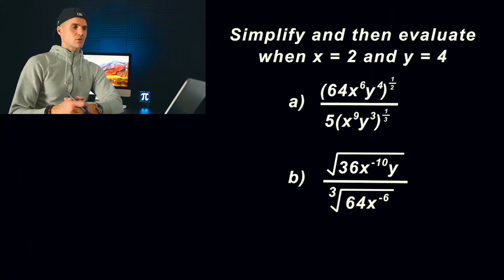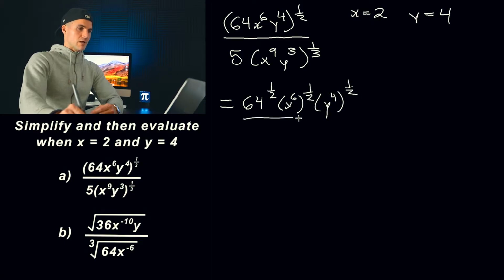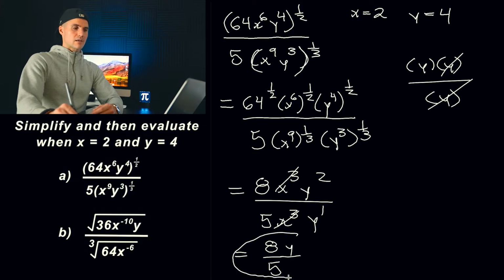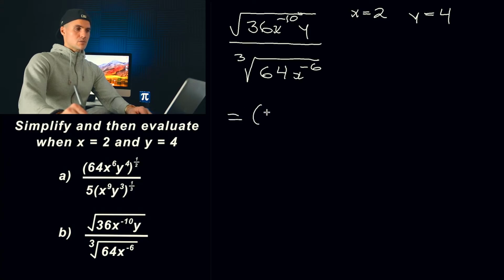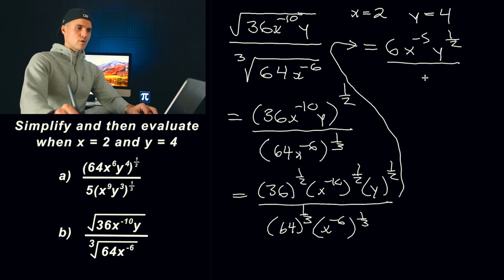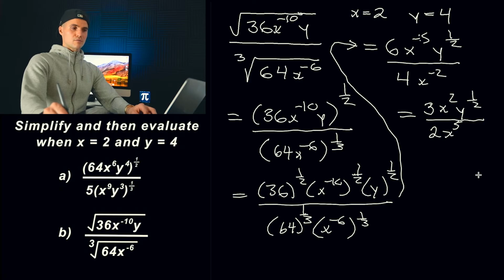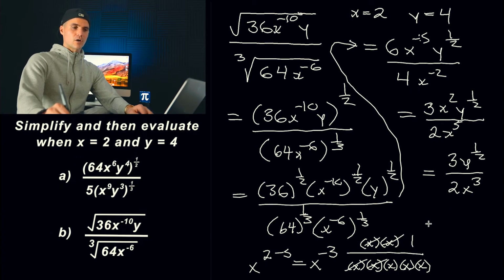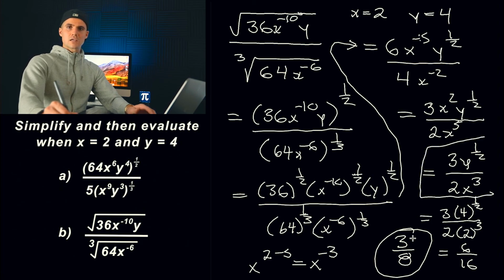MCR3U Grade 11 Functions - Simplify and Evaluation Exponential Functions